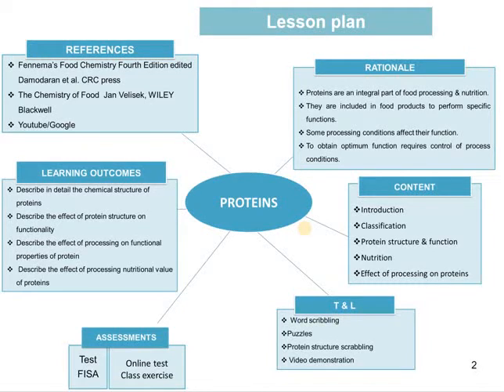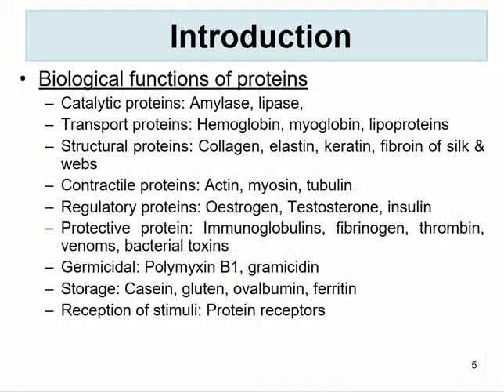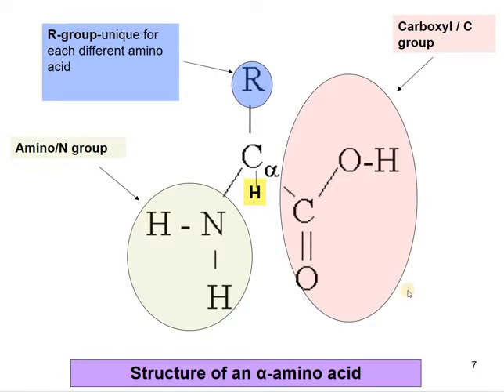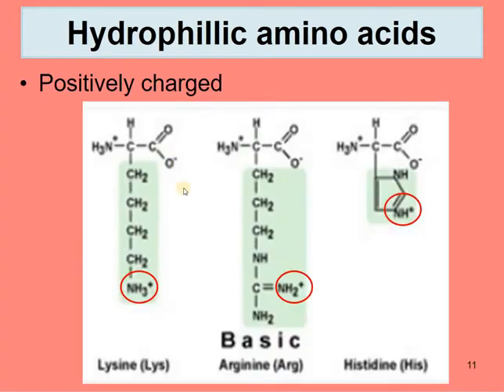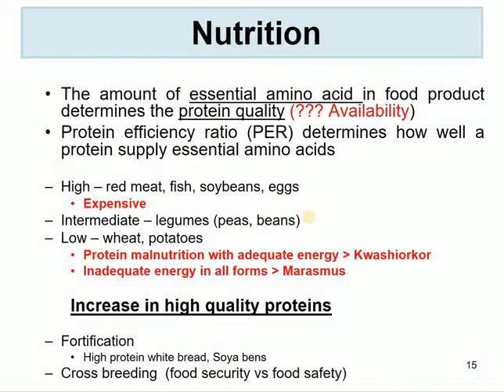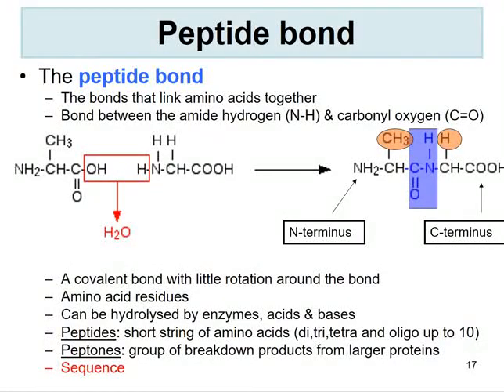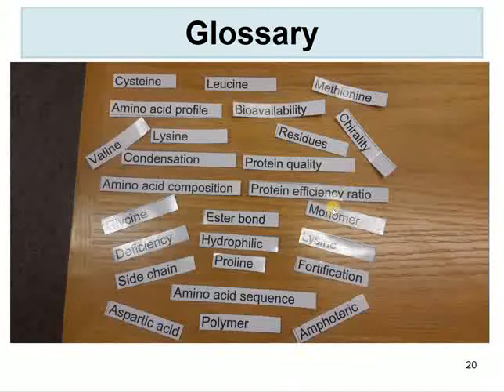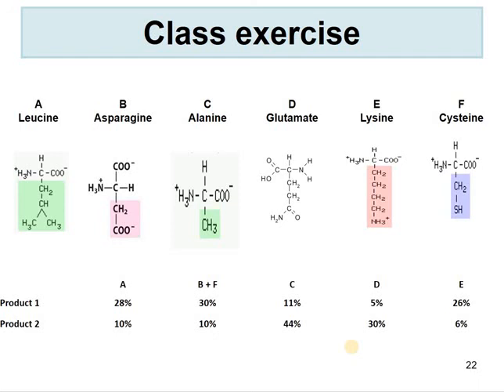Module 5_1: Proteins (introduction)